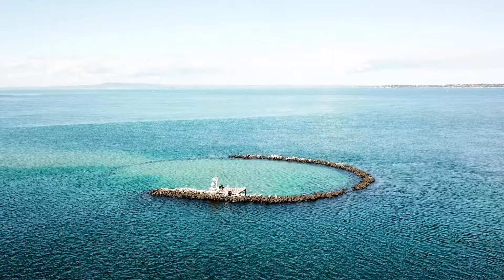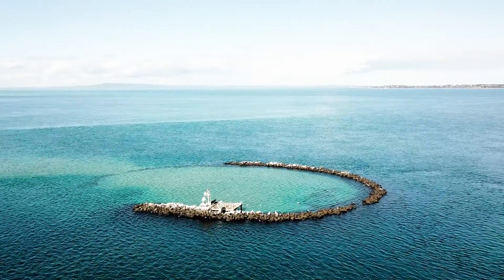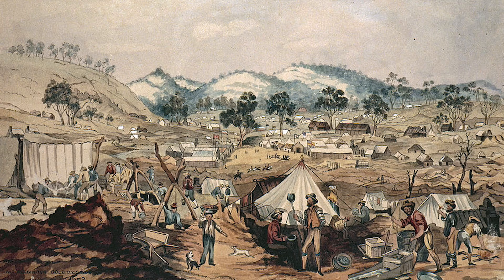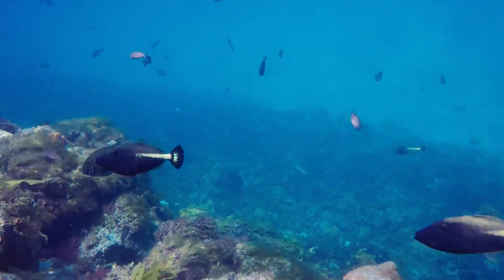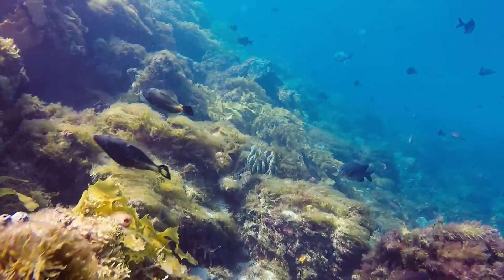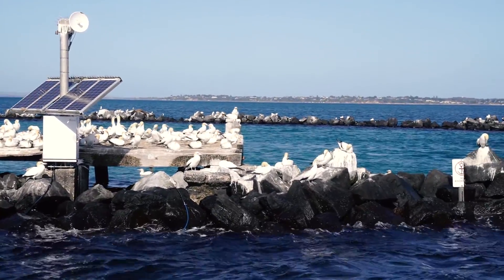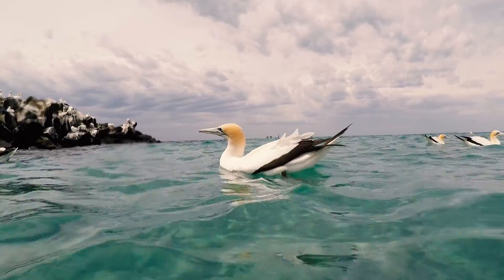The history of Pope's Eye - Dolphin Watch TV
Popes Eye’s was built in the 1880s in response to the gold rush which occurred in the 1850s. As Melbourne became a very rich and wealthy city, they also became paranoid that other countries would come in an invade the city for their wealth. As the canon’s stationed at Point Nepean and Point Lonsdale weren’t about to reach all the way through the middle of the heads, they decided they needed extra defence against an invasion.

They began to build Pope’s Eye, a horseshoe shape of bluestone boulders which would act as the foundations for a fort, available to station another canon and create a stronger defence system to the heads. But due to it being a such lengthy process, before they finished the foundations, technology had advanced and the canon’s at Point Nepean and Point Lonsdale were more than capable of defending the heads. Pope’s Eye was then decommissioned, and they decided they had no use for it any more other than to allow nature to take over and do its thing.

It is now part of the Port Phillip Heads Marine National Park, and is home to some amazing victorian marine life as well as acting as a breeding zone for the Australasian Gannets.

Created by Mitch Pope
Narrated by Mitch Pope